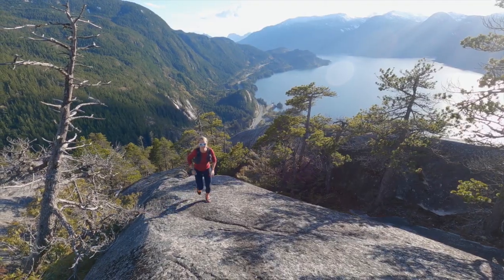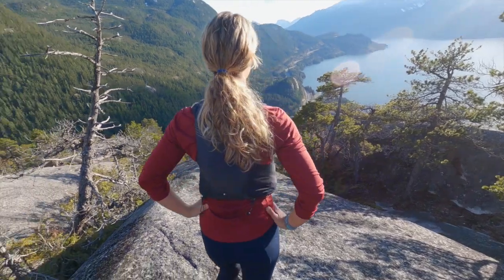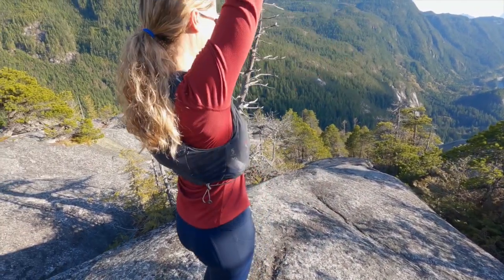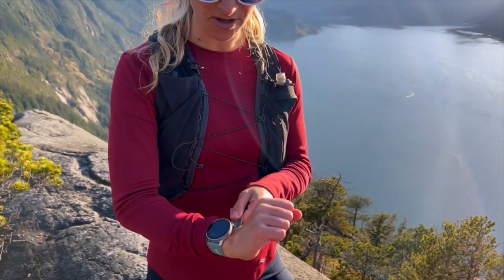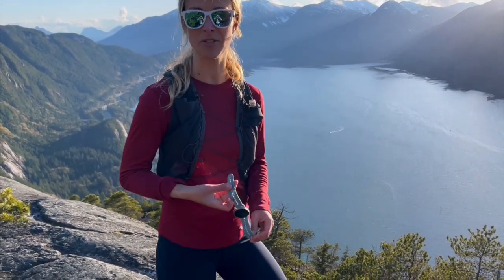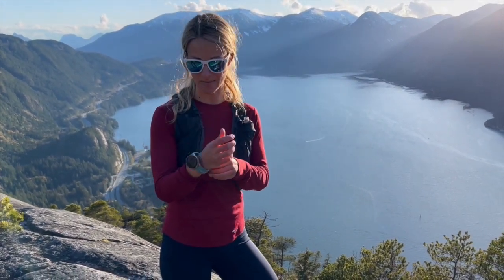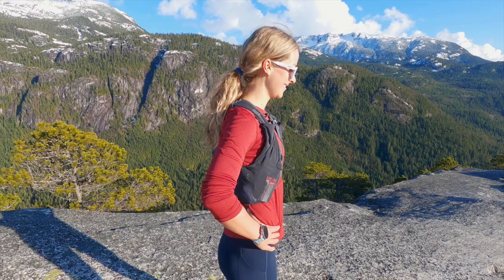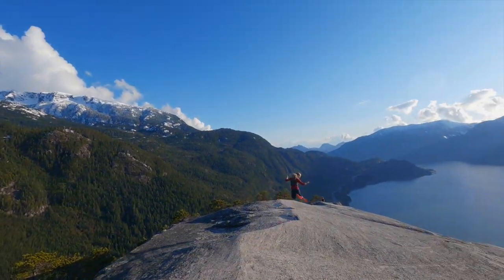Suunto 9 Peak GPS multisport watch: Tested and Reviewed!